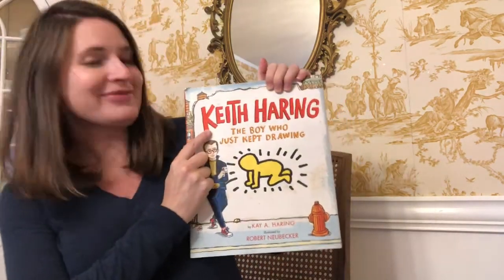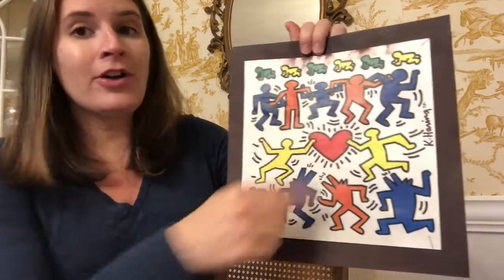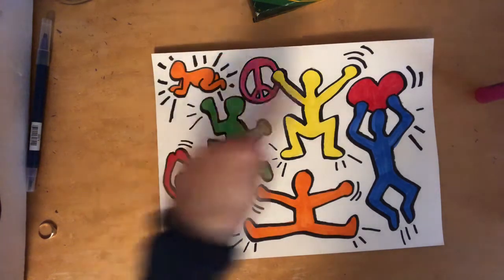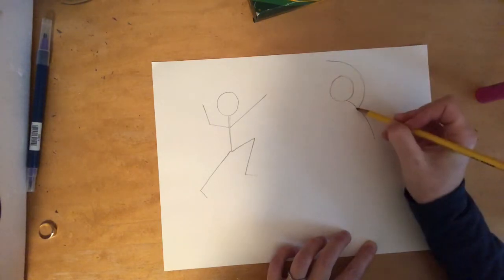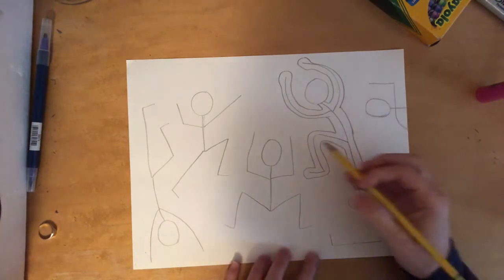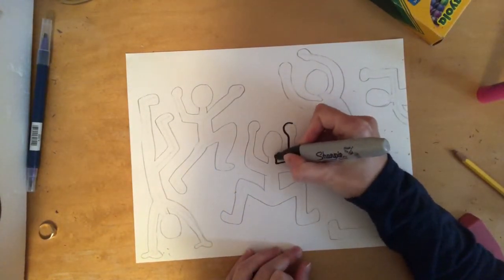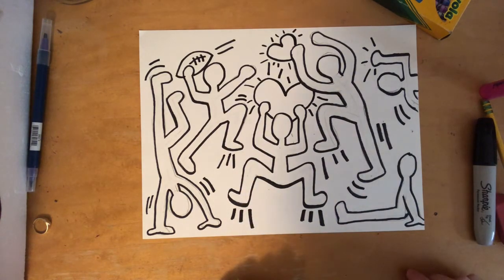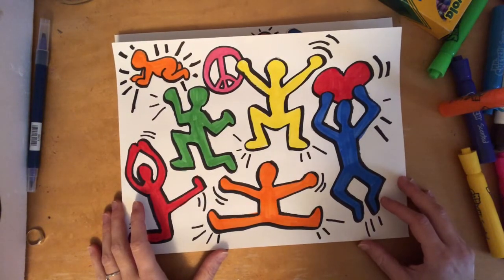Keith Haring Figures